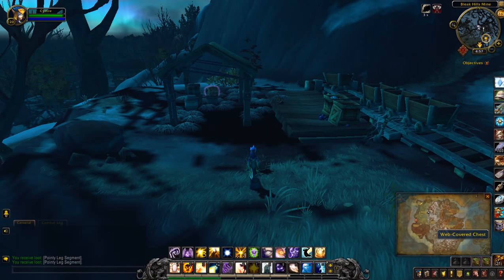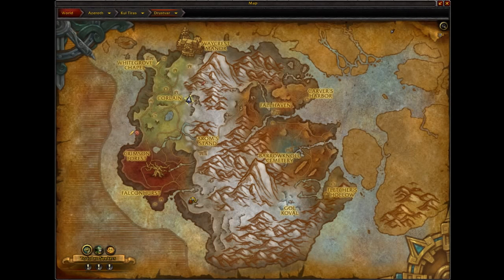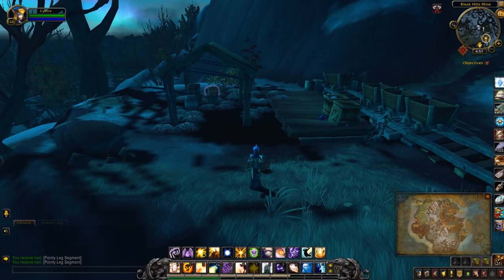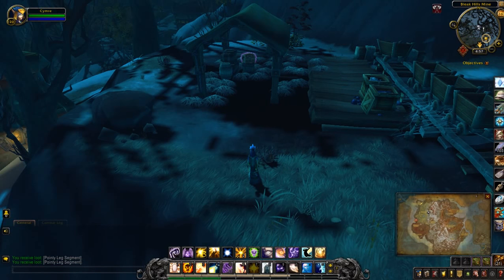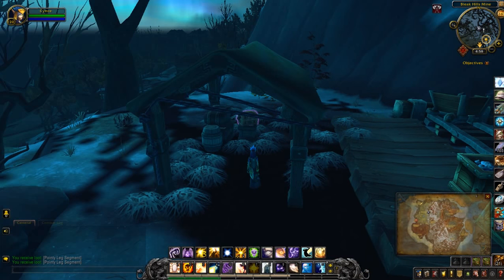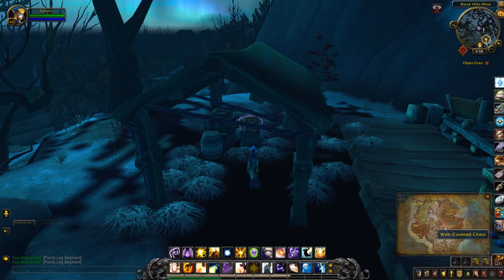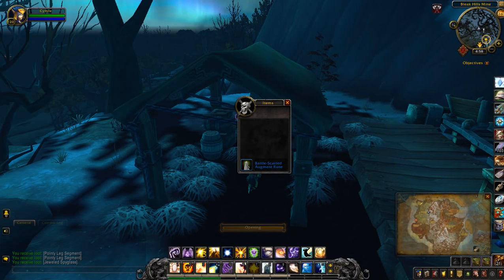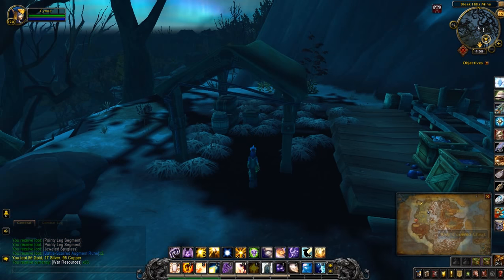Web-Covered Chest - Treasures of Drustvar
The Web-Covered Chest is one of the hidden treasures of Drustvar. It's located in the Bleak Hills Mine and is surrounded by lots of spider webbing which burst if you stand too close to one. The spiders are more annoying than anything else but not hard to kill. The chest contains the Battle-Scarred Augment Rune a consumable item that can stack to 20. This is one of ten locations needed for the Treasures of Drustvar achievement.

Game footage and audio recorded from World of Warcraft: Battle for Azeroth (beta)